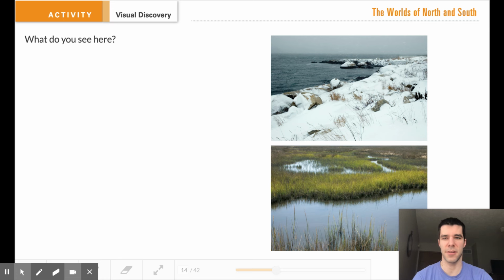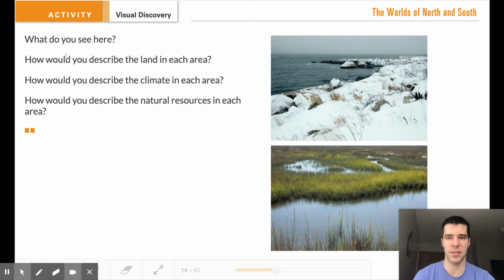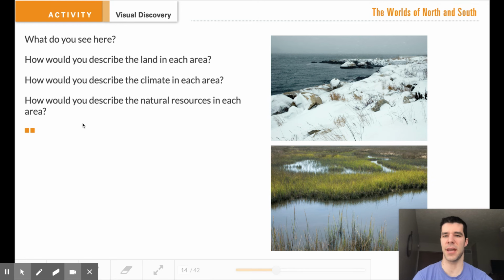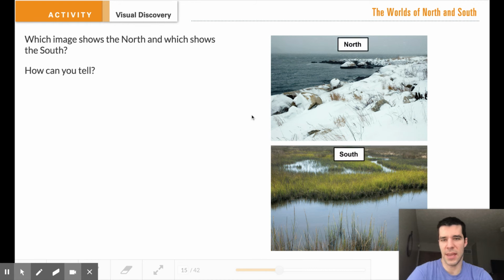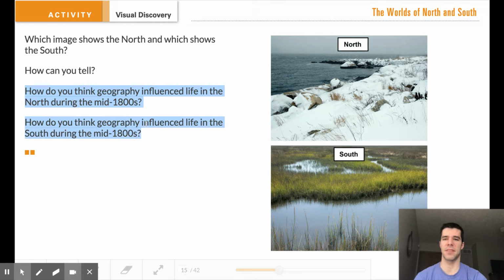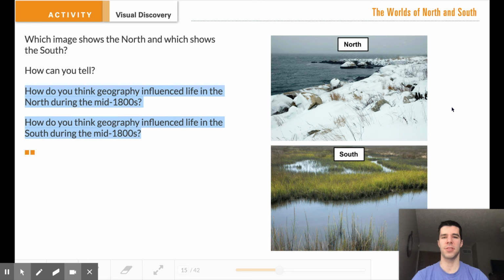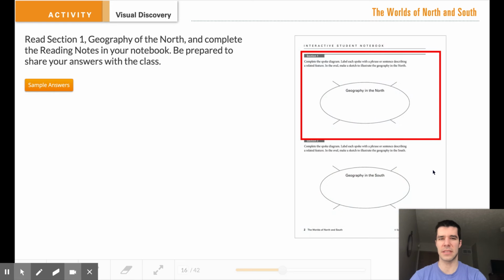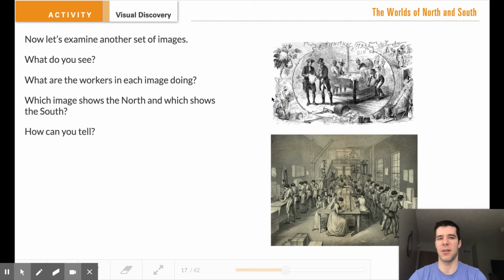Complete Lesson Guide - Present - TeachTCI